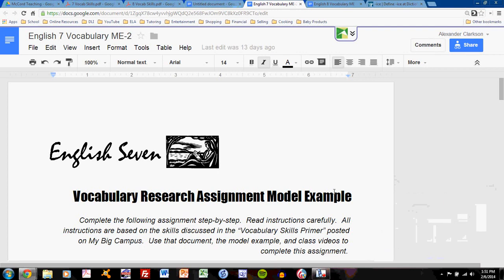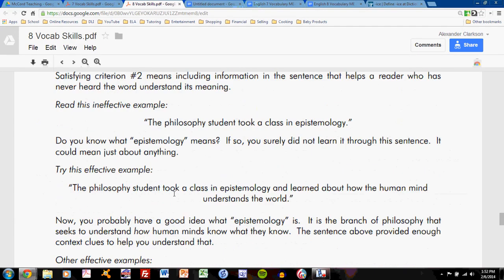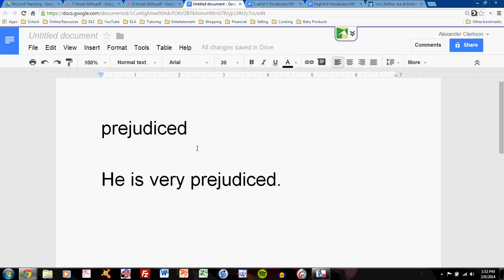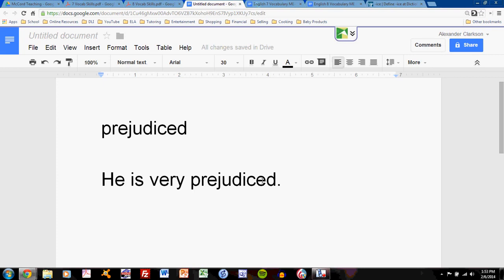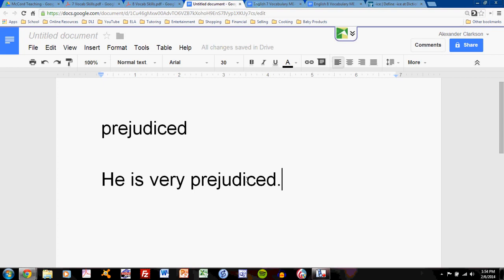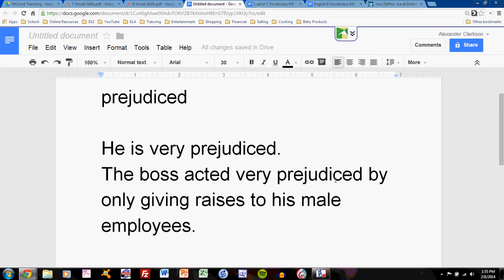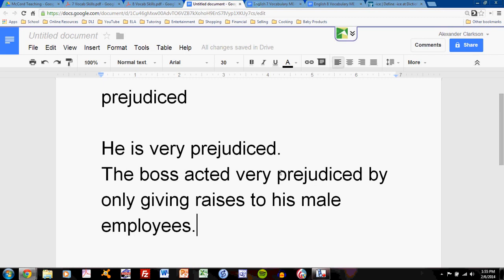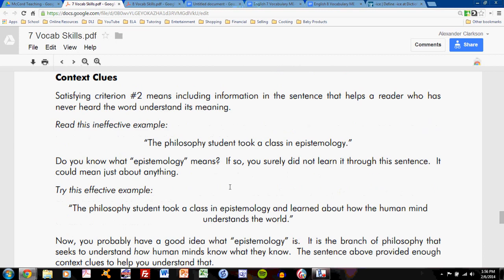Effective Sentence with Vocabulary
This is a small clip of an English expert - Alexander Clarkson, who is teaching how to write effective sentence in a vocabulary @vocabulay 8.